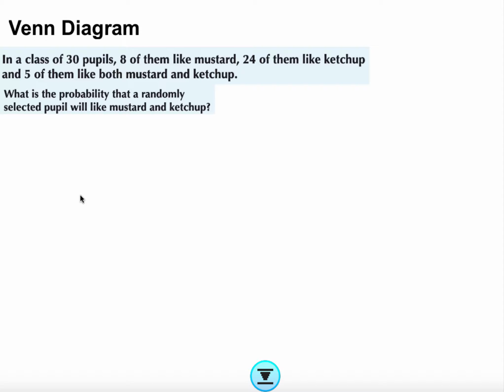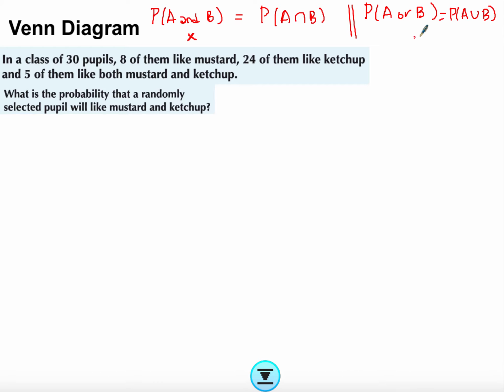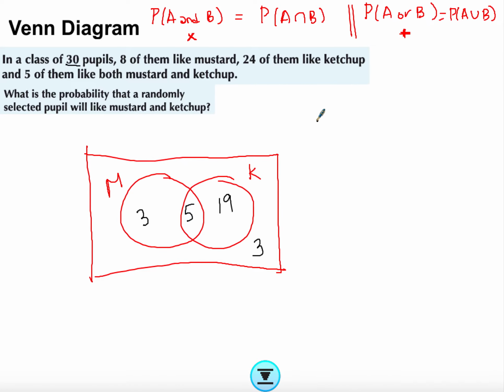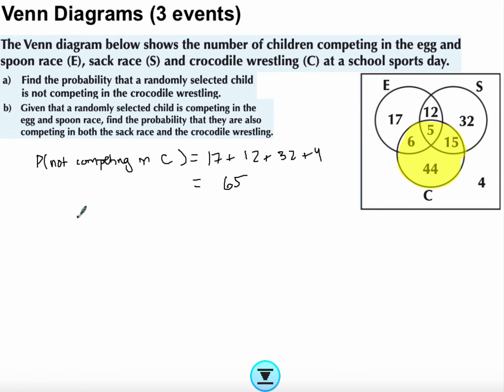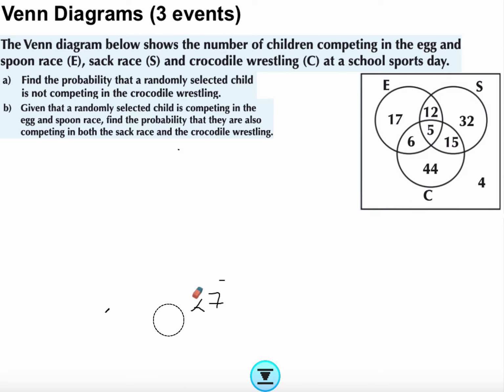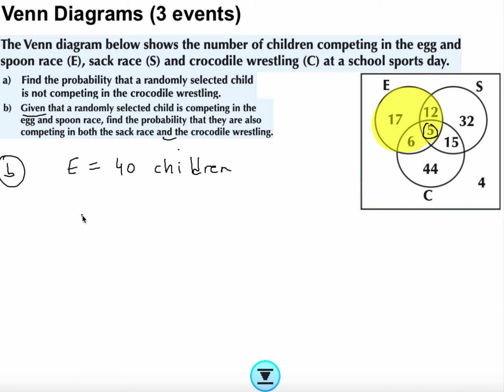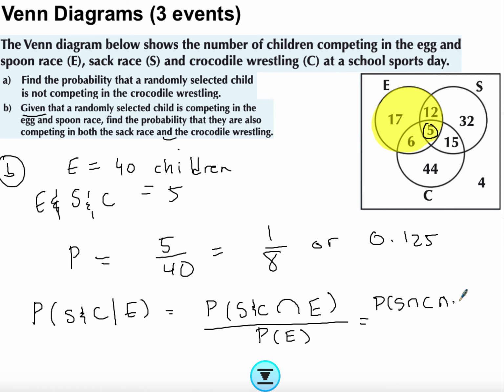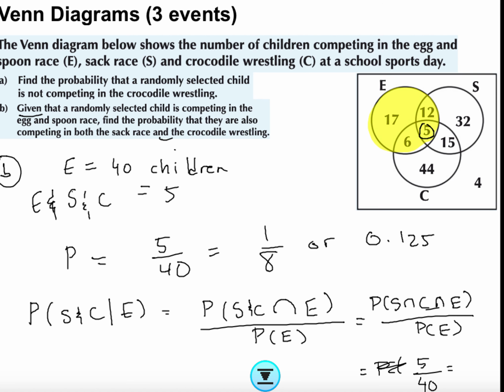Representing Probability - Venn Diagram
Using Venn diagrams to calculate probability. Questions take from CGP.